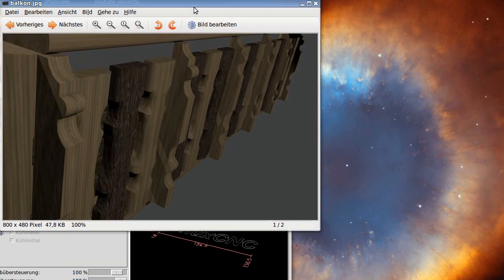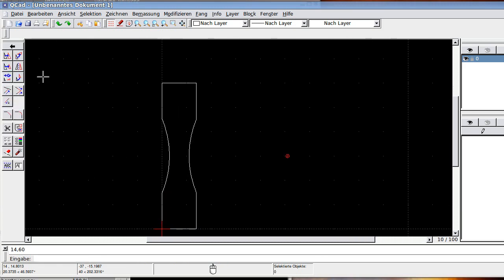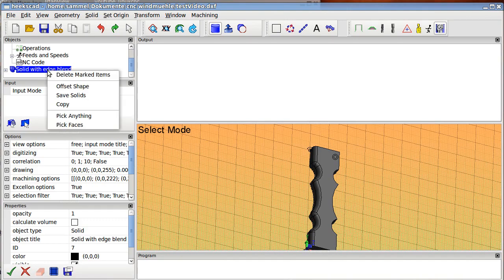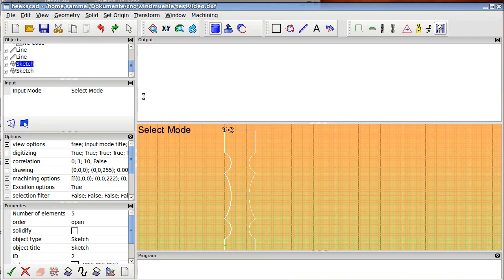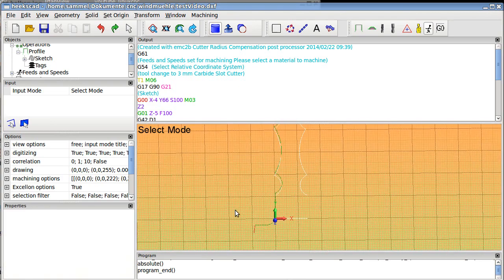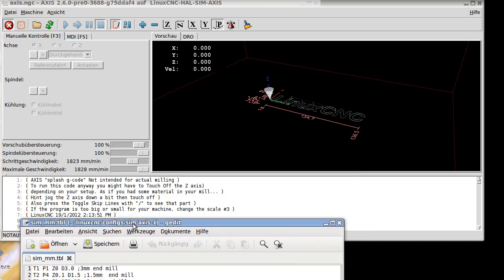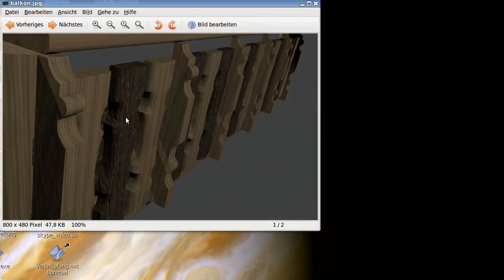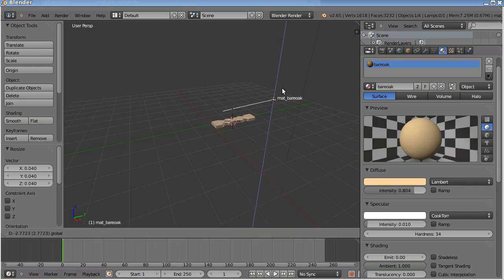Howto make a 3D Animation full workflow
the Video tells on How to use Open and Free Software to get a full animation
To show your coustomer,friends ... how it will look like